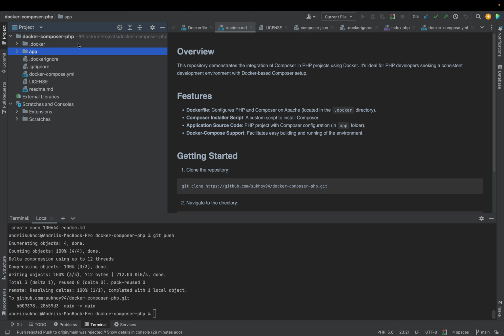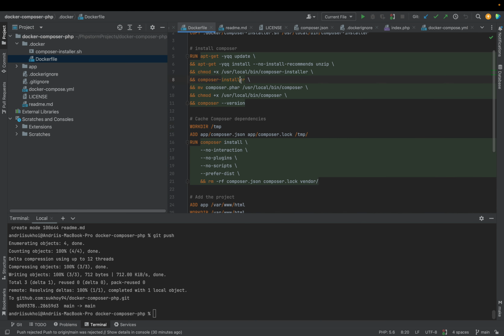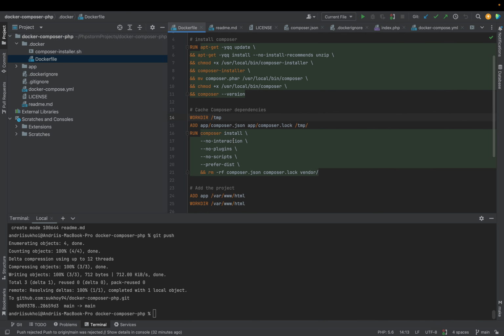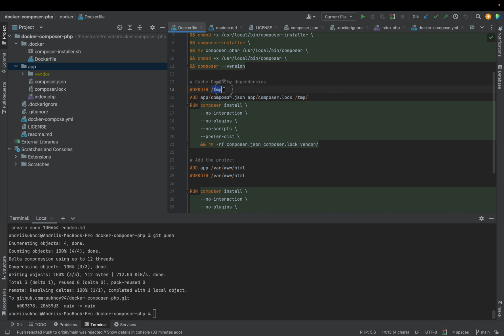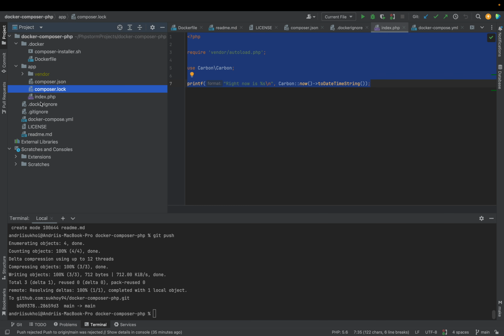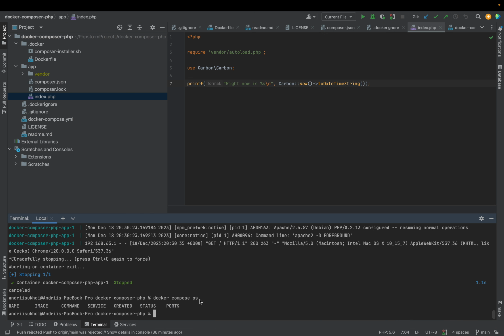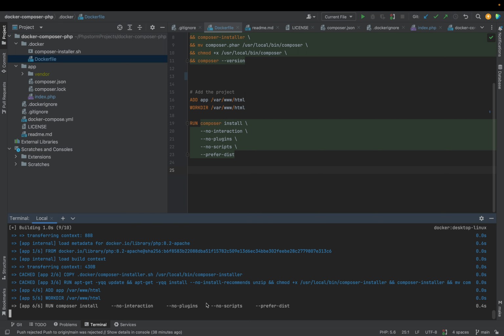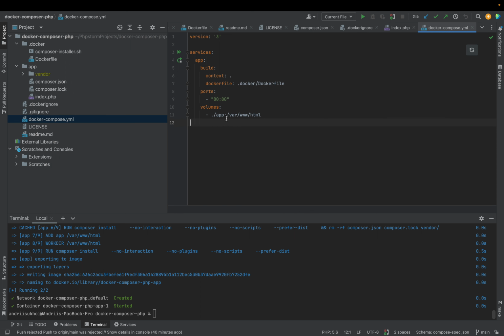PHP&docker PART2 - Docker & Composer: Guide for PHP Developers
⌚️Timestamps:
00:00:30 - exploring project file structure
00:01:57 - analyze Dockerfile
00:04:23 - caching strategy for vendor in Dockerfile
00:08:30 - demostrate how cache for composer packages works

My name is Andrew. I am software developer from Poland. I started programming in long 2012. I am doing web and like to share things on youtube. On my channel you will videos both about technical and personal things about me. Join me!